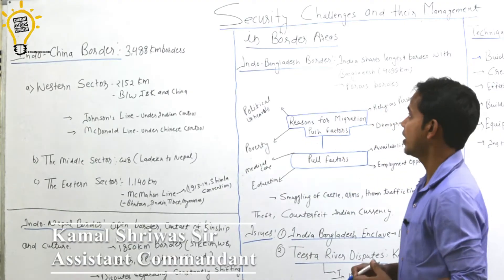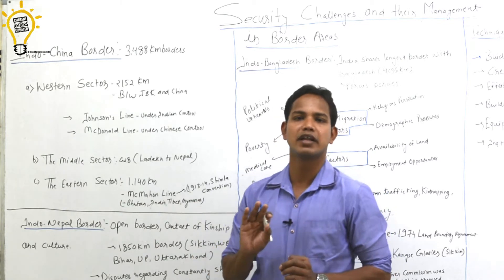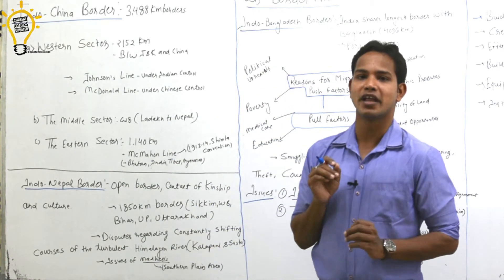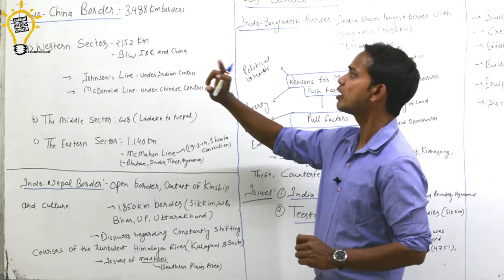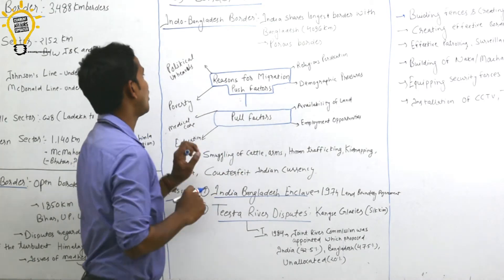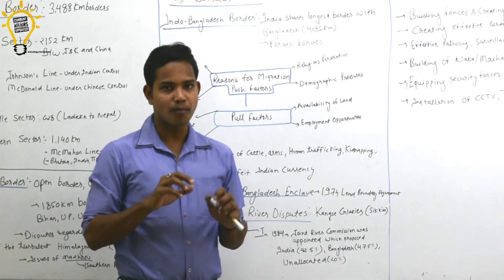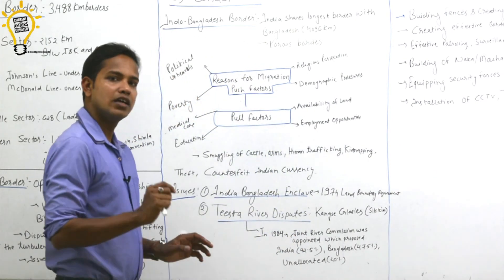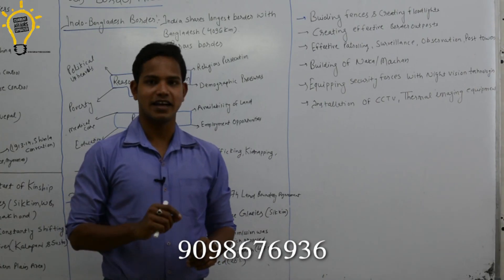Internal Security-Lecture 14 Security Challanges & their Management in Border Areas(Part-3)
Get the Complete Video Lecture Course in our Application.